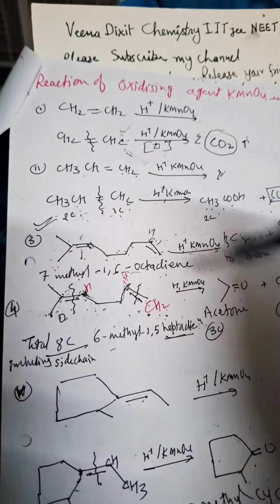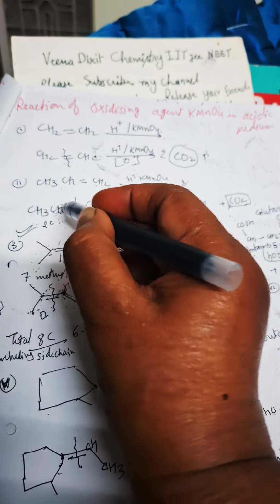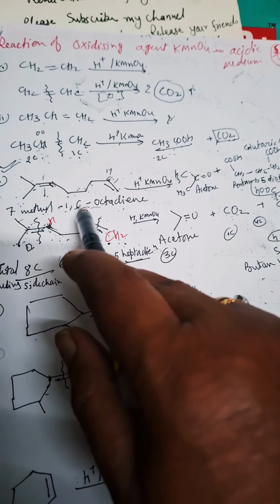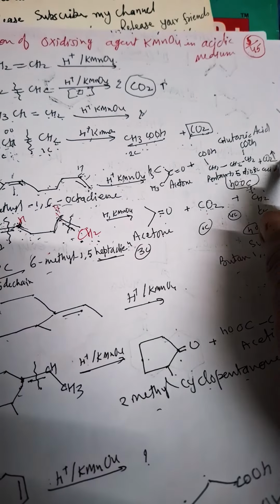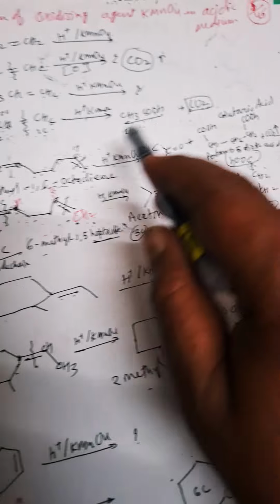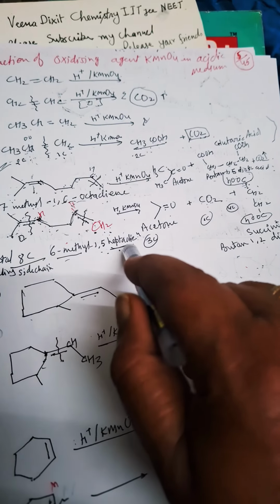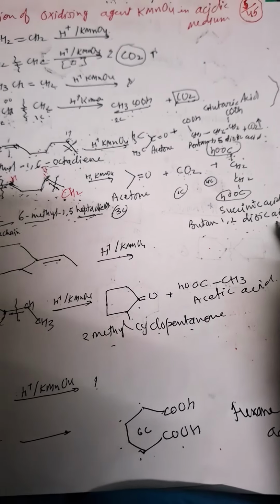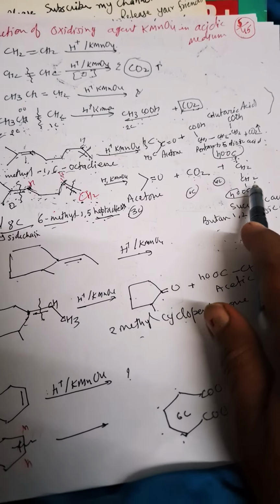#5/70H+,KMnO4 reacts diens,cyclic alicyclic aliphatic alkene @Veena Dixit Chemistry IIT jee